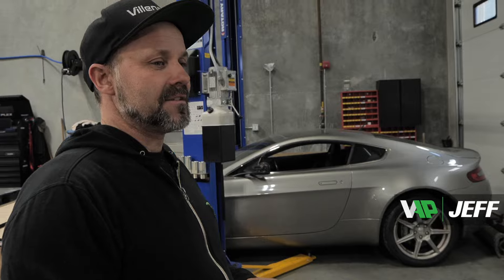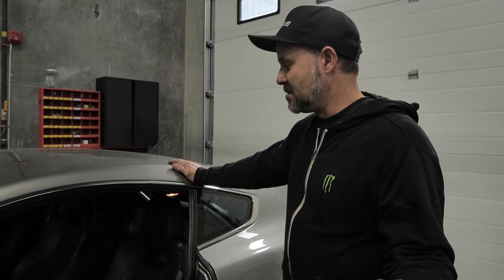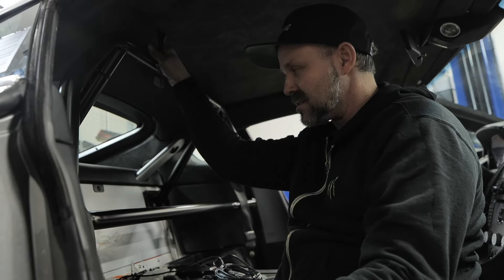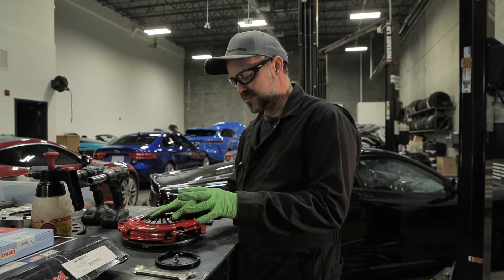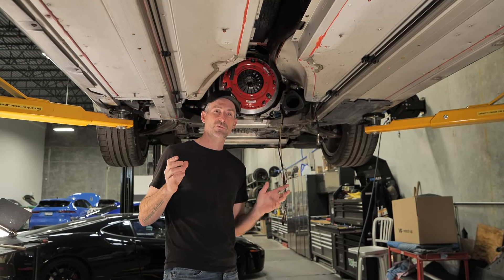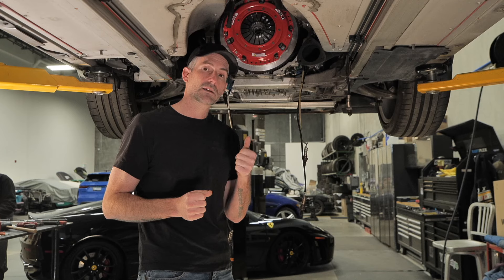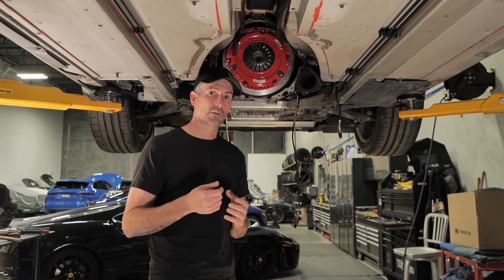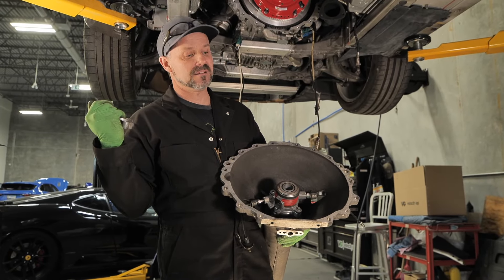Episode 8 Project: Super-Vantage / Aston Martin Vantage Supercharged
It's been A long road to get where we are now! The car officially runs, it sounds good; It excites us!
However not everything is set to be perfect off the get go; We're pushing A lot of power & noticing that our clutch has been slipping; so we took the transmission, exhaust & old clutch out to swap for A new one!

Every day that goes by, this car is looking better, It feels better, & were looking forward to having it on the road soon!

Thanks A ton to our supporters & subscribers for following us on this journey! We hope you like what you're seeing. We know we are!